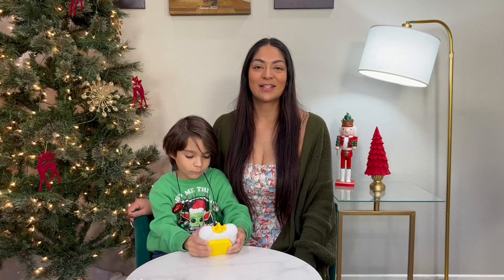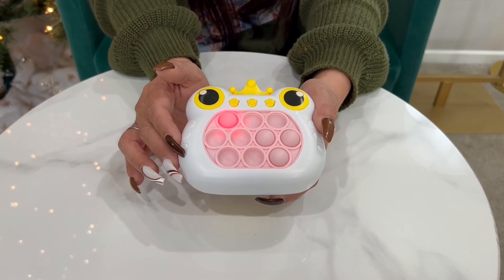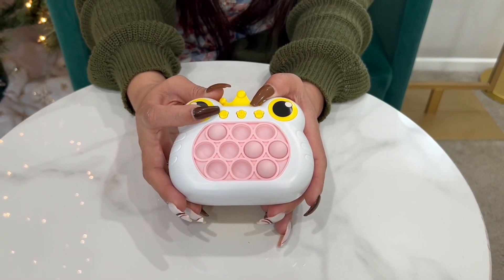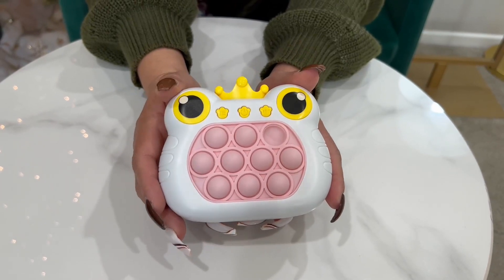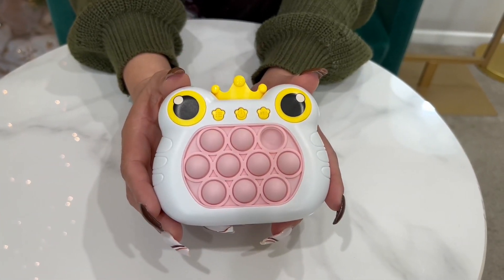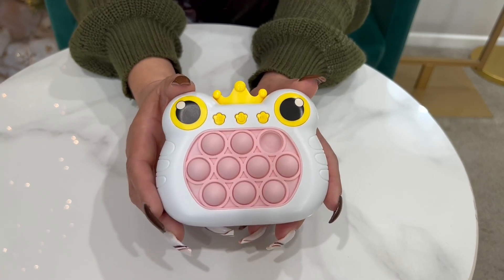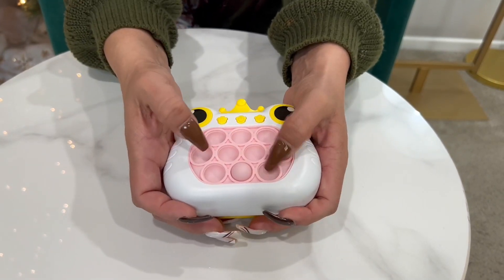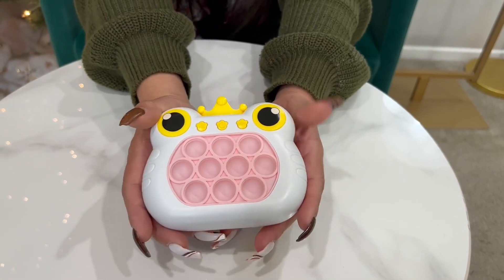POP FIDGET LIGHT TOY Tons of Fun! Love it! Full Review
✅ Current Price & More Info (US)